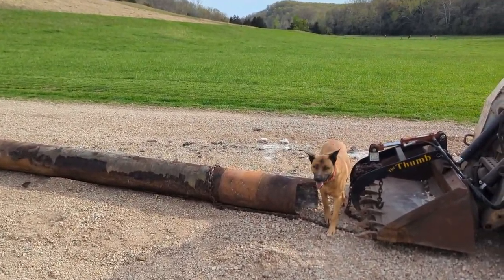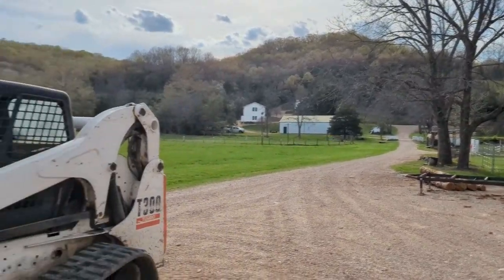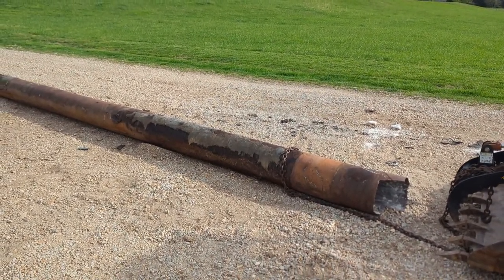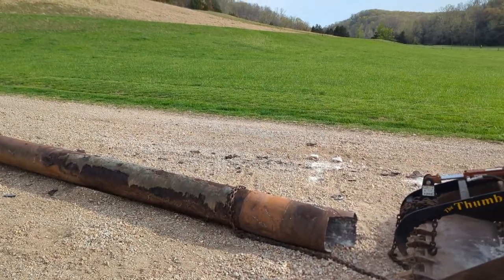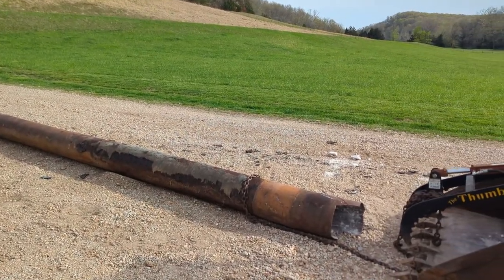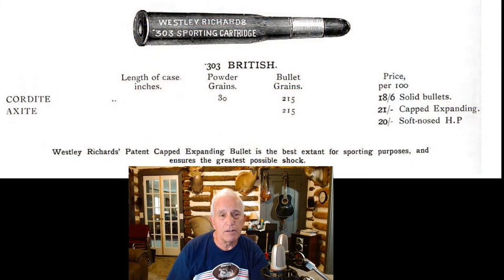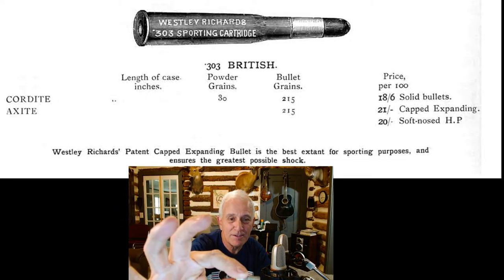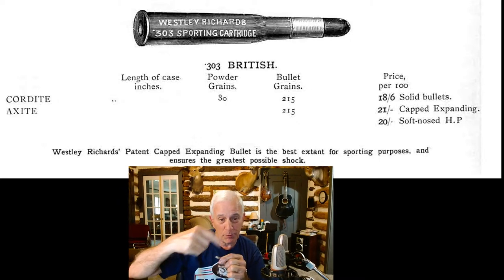Vlog 446 Water Wheel Project Progress Sort Of and Mystery Solved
I'm fixing up a nice Larrivee Guitar that will be auctioned off to benefit the Six String Heroes fund raising.  I am making slow progress with the water wheel project.  Slow is definitely the right word.  Come along and participate in the discussion.